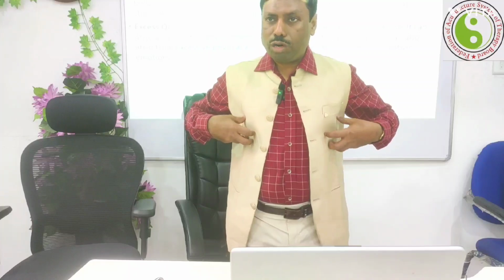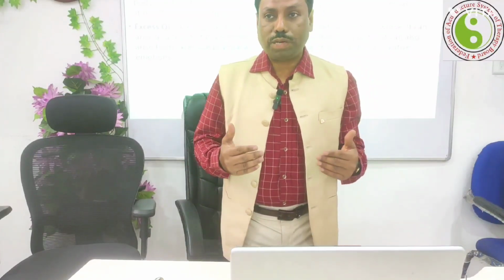HOW TO UNDERSTAND "PAINS" IN THE BODY (QI IS DEFICIENCY (OR) QI EXCES)